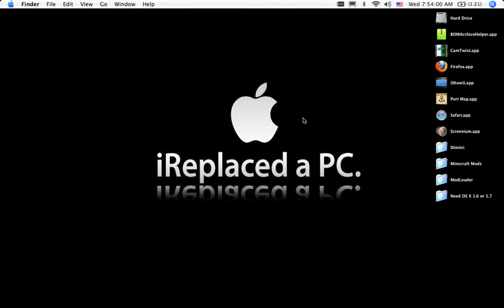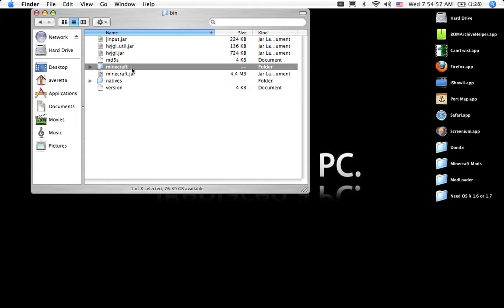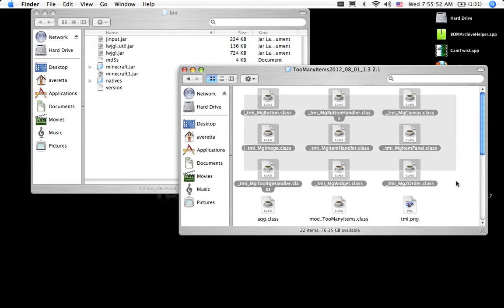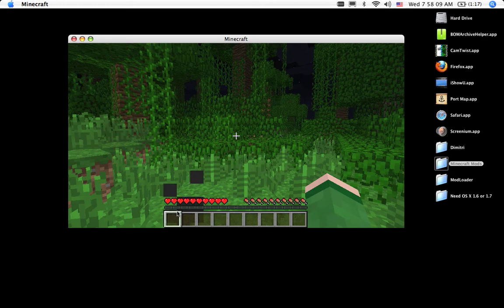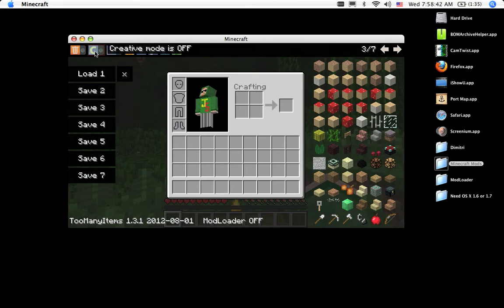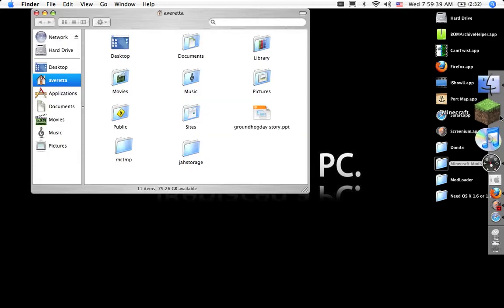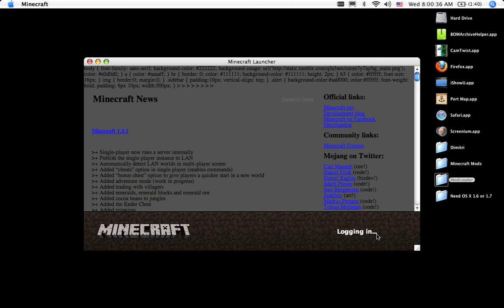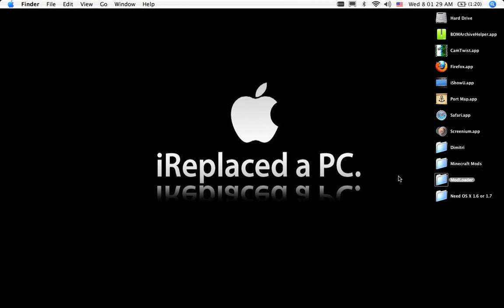How to install mod's on Mac os x 10.4.11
This video show's you how to install mod's on a mac.AND TELLS Mac os x 10.4.11 user VERY Important info on Mod loader with this version of os x.Oh goodness my recorder made my voice super low so turn up the volume or use headphones.Really sorry.